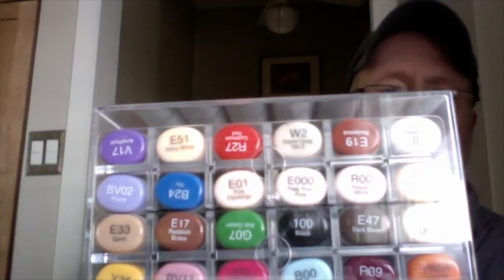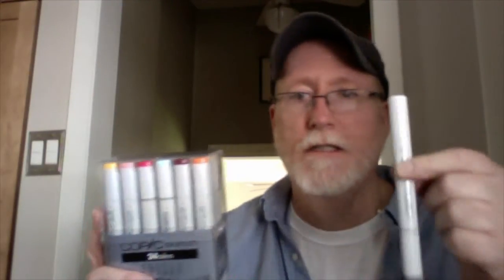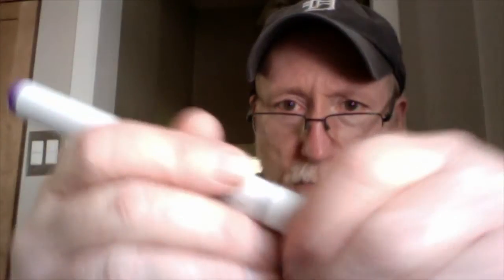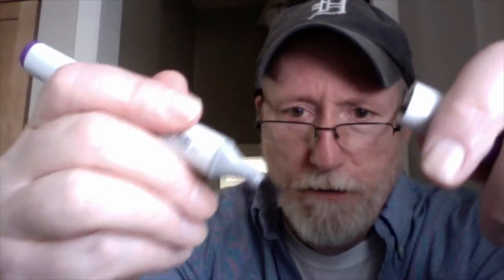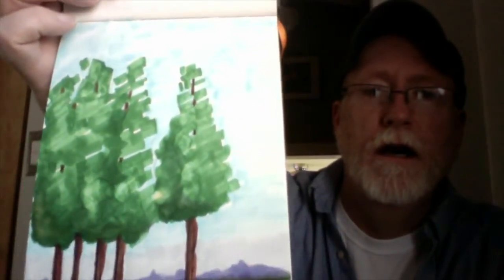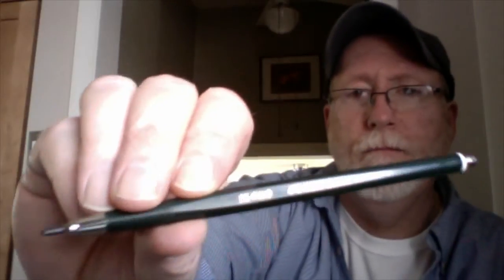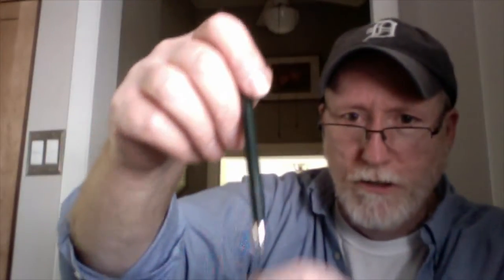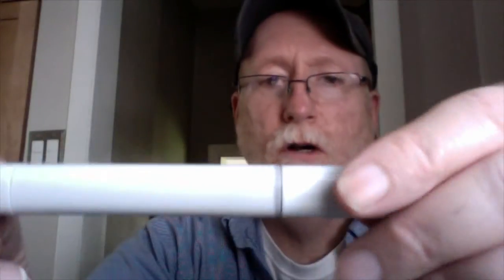Copic Markers & Sketching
In this video I give a short review of the Copic Sketch Marker 24 color basic set, made in Japan by the Too corporation. I also share some tips on sketching and a brief tour of my sketchbook. The Copic markers are great and I really enjoy using them. There are a great variety of techniques that can by applied with really good effects.